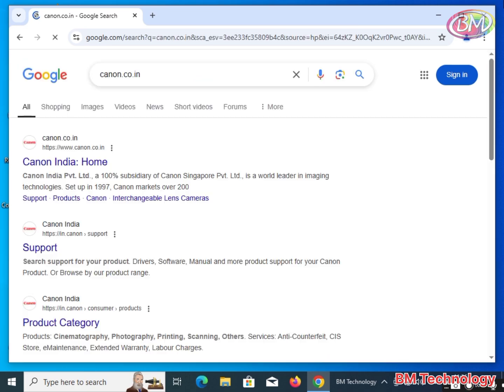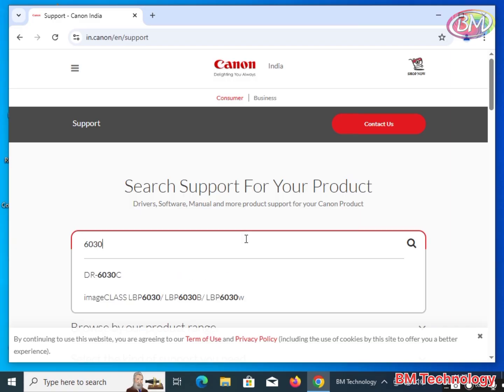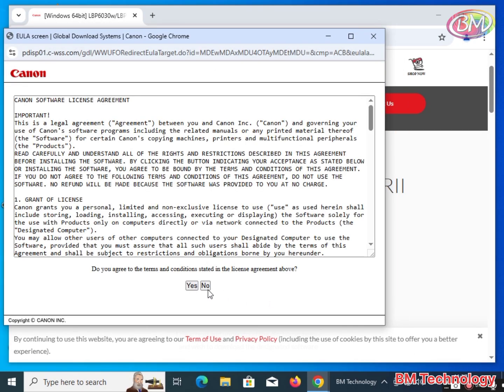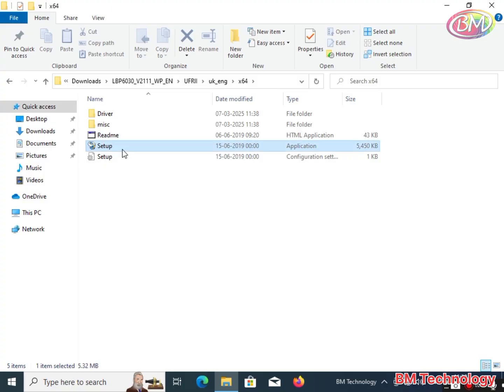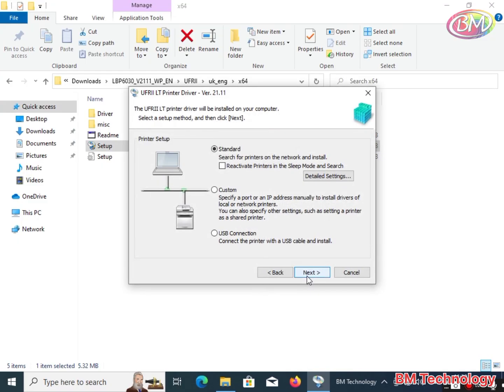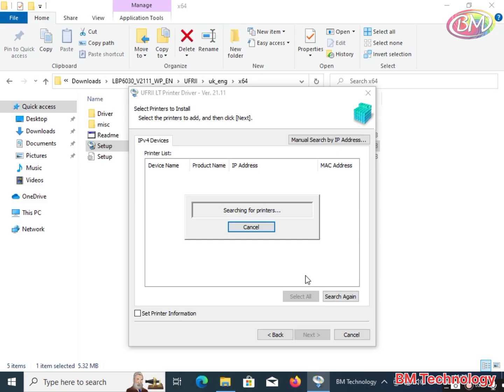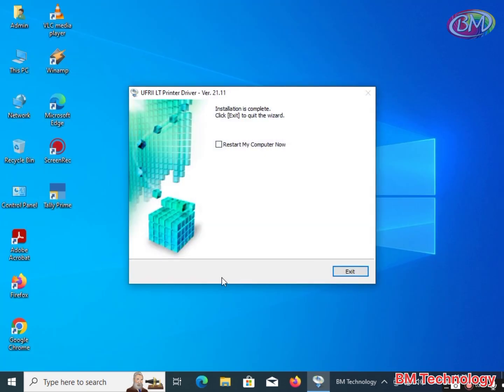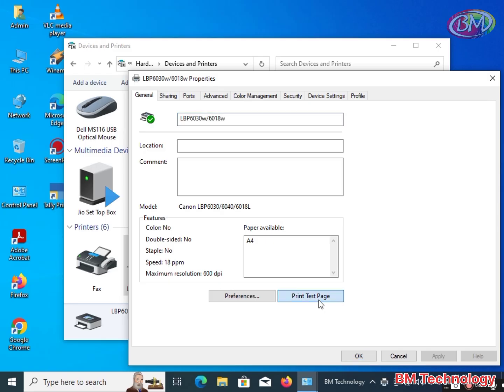How To Install Canon 6030W Printer Wifi Drivers | Canon 6030W Printer Wifi Driver Kaise Install Kare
Canon 6030W Printer Wifi Driver Kaise Install Kare | Canon 6030W Printer Wifi Driver Kaise Install Kare | @BMTechnologyChannel